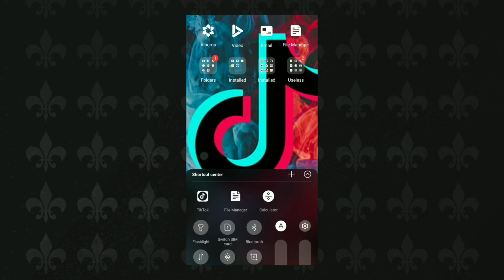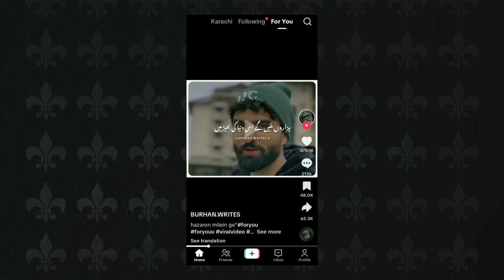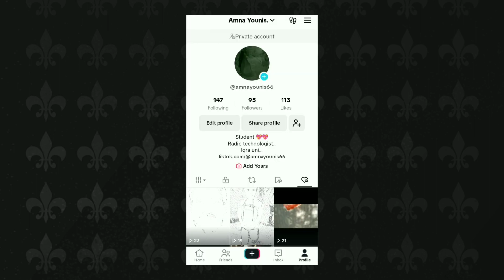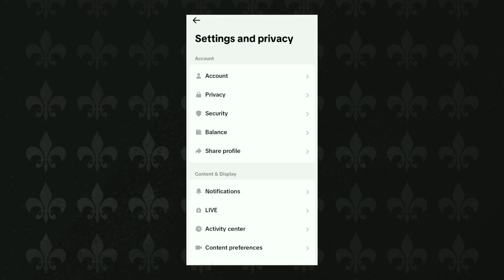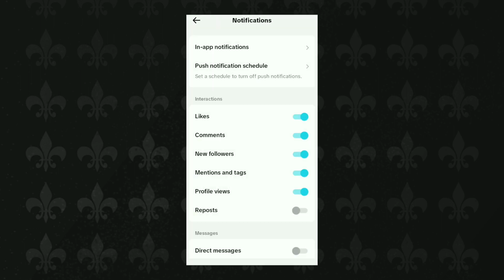Manage New Followers Issue on TikTok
Effective Strategies to Handle New Follower Problems on TikTok | Optimize Your TikTok Account

Timestamp:
 0:00 - Introduction and Overview
 0:15 - Strategies to Manage New Follower Issues

Are you facing difficulties in managing new followers on TikTok? In this video, we will provide you with practical tips and techniques to effectively handle this problem.

Queries Solved:
1. How to manage new followers on TikTok?
2. Strategies to handle follower issues on TikTok.
3. Tips to optimize your TikTok account for better follower management.

We hope you found the information provided useful. If you have any questions or suggestions, please leave them in the comments section below.